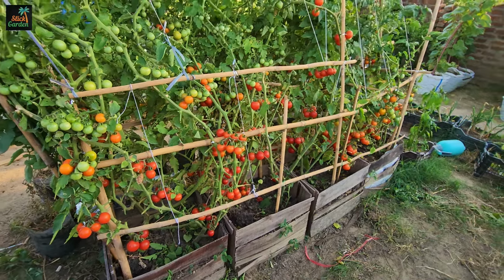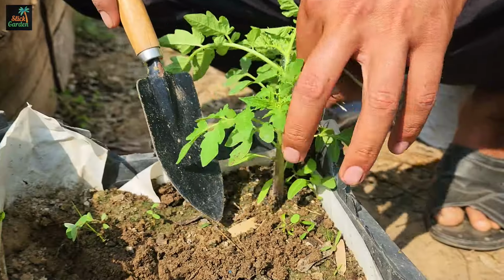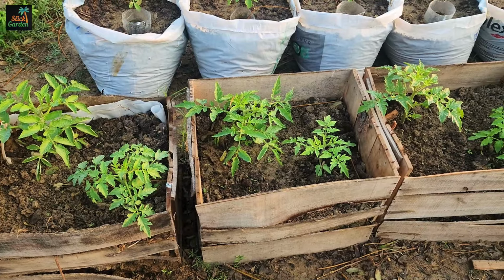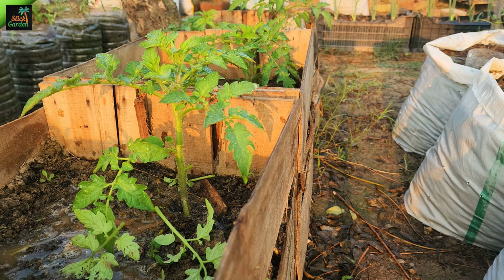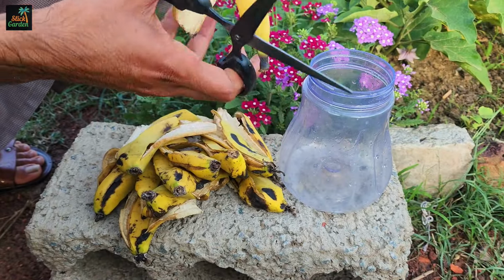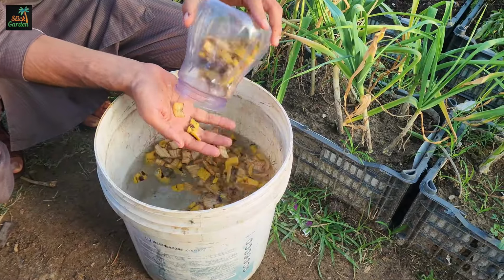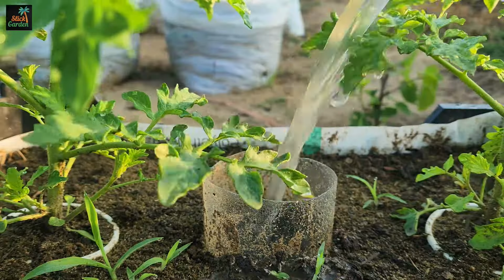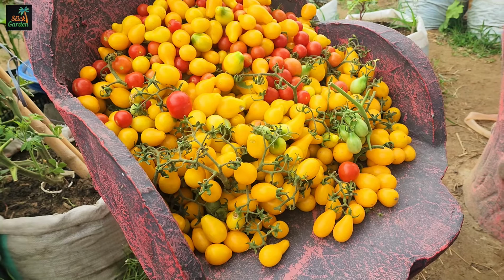Tomatoes will be extremely tasty and large, if you do THIS when fertilizing them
Tomato plants are often called heavy feeders because they need lots of nutrients to produce many fruits. If you want to harvest buckets full of tomatoes, paying attention to how you feed your plants is crucial. Fertilization, or giving plants the nutrients they need, plays a big role in this.
The timing and type of fertilizer are important. Firstly, when we transplant our tomato seedlings outdoors, it's a critical moment. At this time, plants are settling into their new home in the soil. By giving them a boost of nutrients, like simple compost or fully decomposed manure, we help them establish strong roots, which is essential for healthy growth and fruit production.
After about 10 days of transplanting, it's time for another round of fertilization. At this stage, the plants are starting to grow vigorously, and they need extra nutrients to support this growth. We can use homemade weed tea, a nutrient-rich liquid made from steeping weeds in water. This helps replenish the soil with essential nutrients, promoting healthy foliage and overall plant vigor.